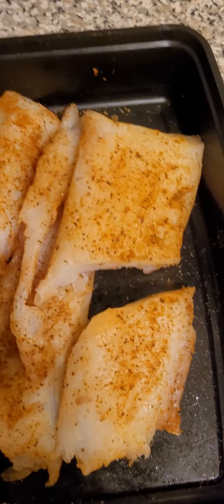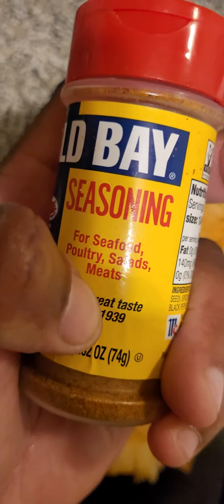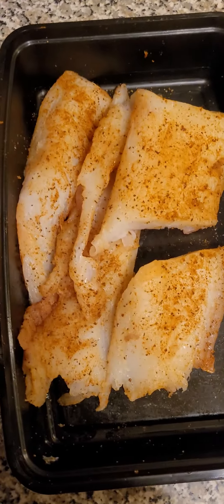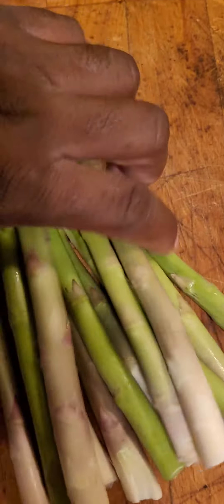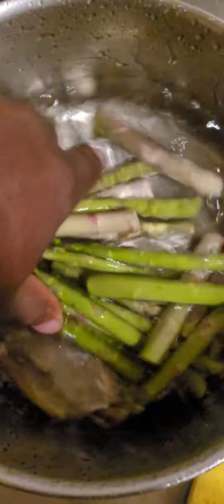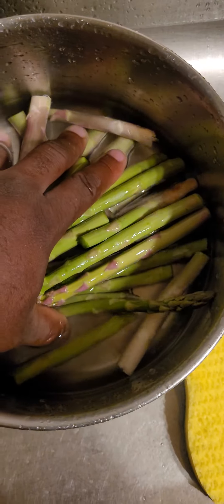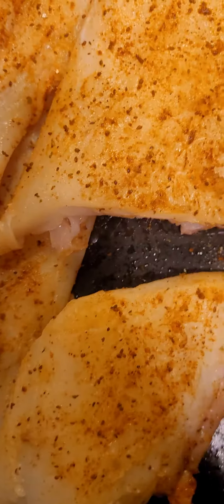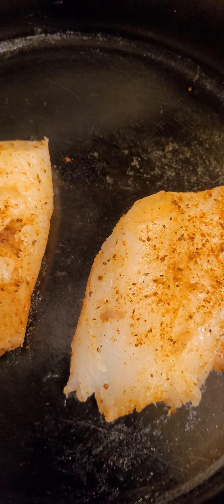Wild Cod With Asparagus